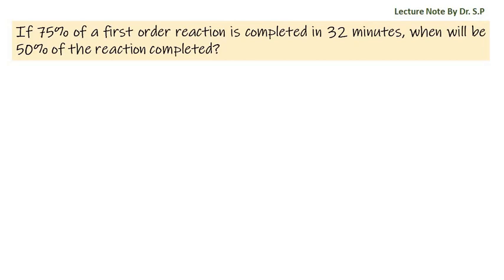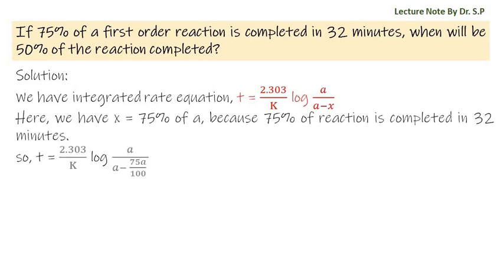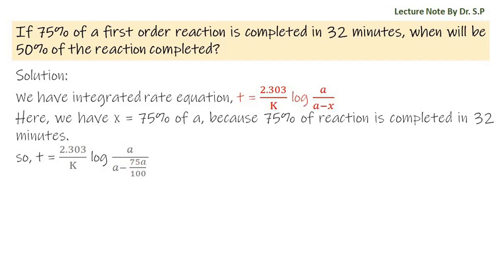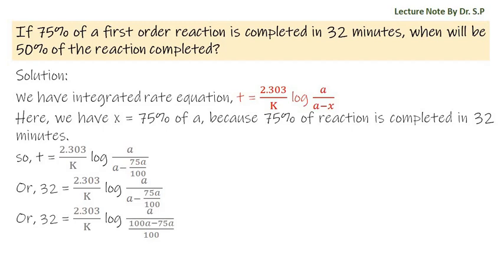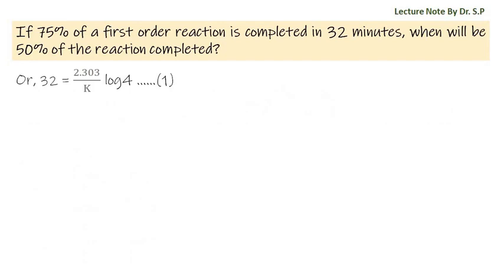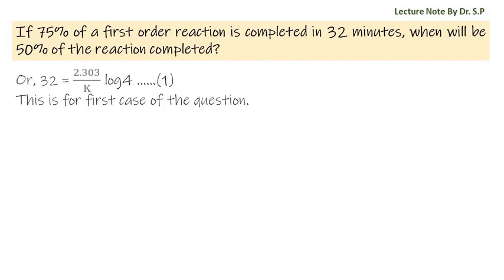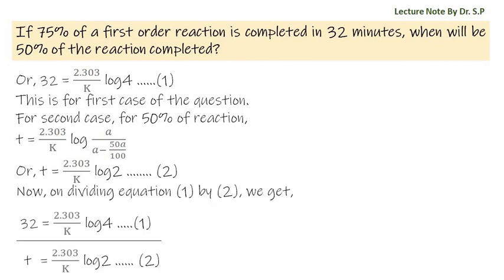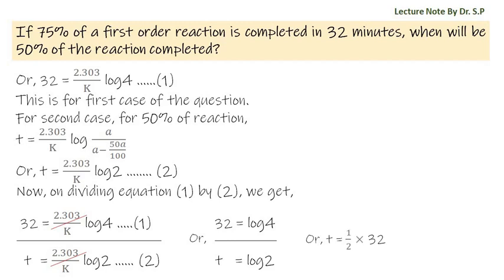Numerical Problem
If 75% of a first order reaction is completed in 32 minutes, when will be 50% of the reaction completed?